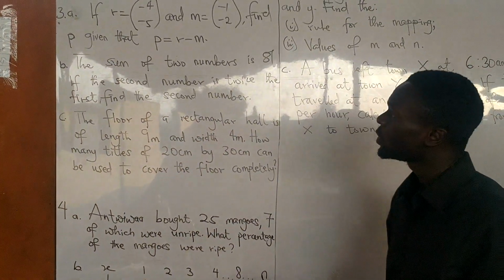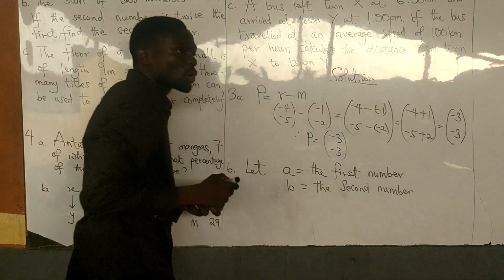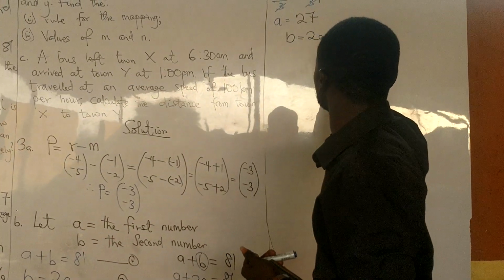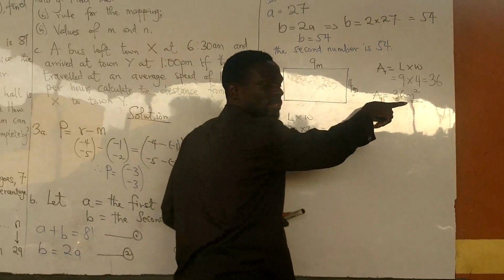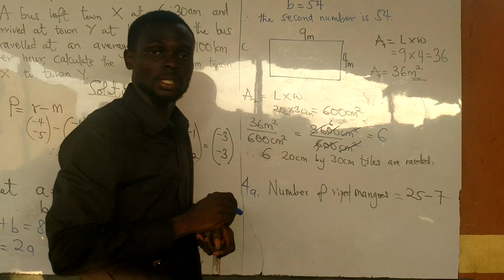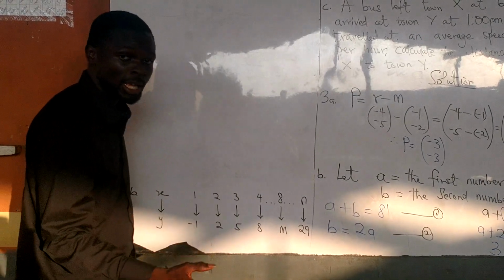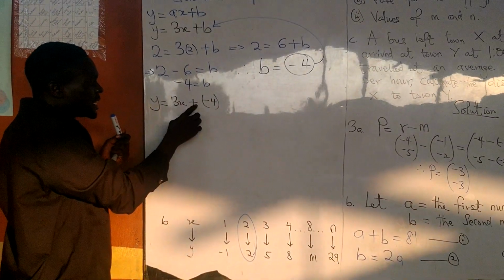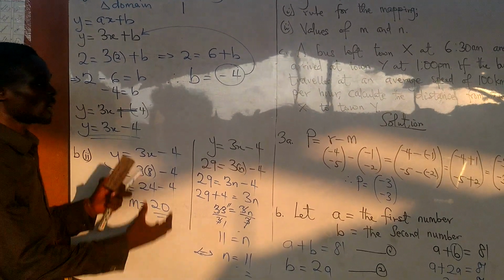Solution for BECE 2021(Questions 3 and 4)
We apologise the video on the question 4c. We had a technical problem which affected the process of shooting the video.

To answer 4c,

Distance= Average speed × time taken.

Average speed = 100km/h
time taken = 6:30am to 1:00pm. we must change the pm to am
by subtracting the 1:00 pm from 12:00
12:00 - 1:00= 11:00am.
Total time taken = 6:30am + 11:00am = 17:30am, which is the same as 17 whole number, 30 over 60.

Distance = 100 × 17 30/60
                 = 100 × 17 1/2
                 = 100 × 35/2
                 = 50 × 35 = 1750
therefore distance = 1750km.

NB.
For question 3c.
we had metres square after finding the area.
so 36m^2 in cm^2, will give us 360000cm not 3600cm.

so to find the number of tiles needed,
divide 360000cm by 600cm, which is 600.
so therefore, 600 tiles will be needed.

Thank you (Solo Sarp) for alerting me.
God bless you for showing your concern and support.